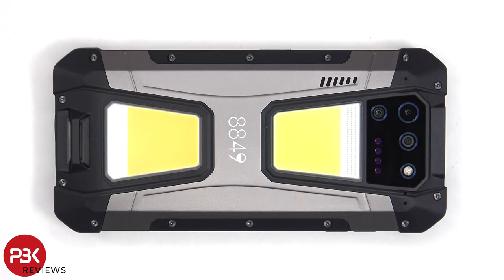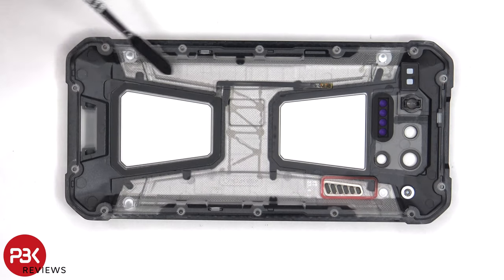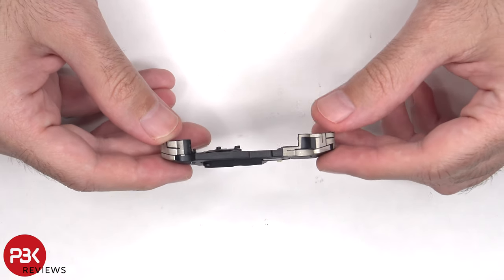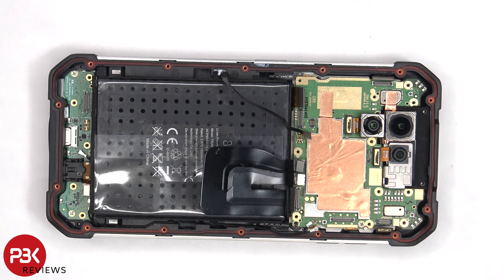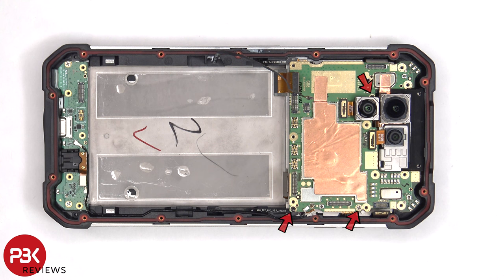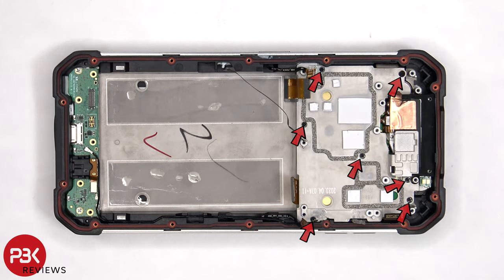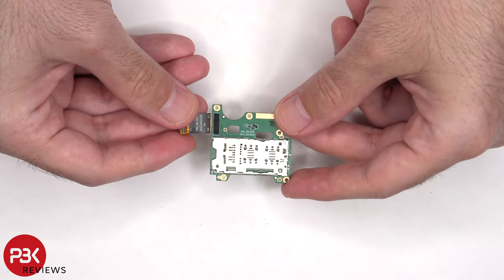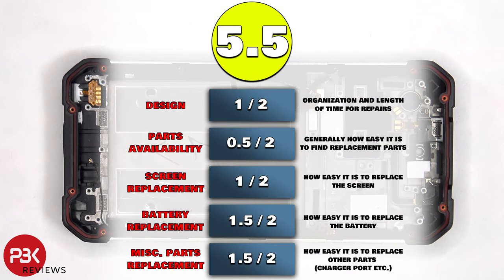Unihertz 8849 Tank 2 Rugged Teardown Disassembly Repair Video Review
8849 Tank 2 By Unihertz Teardown Disassembly Repair Video Review.
Repairability SCORE: 5.5/10  (breakdown of score @9:05 in the video)

300LSE Adhesive